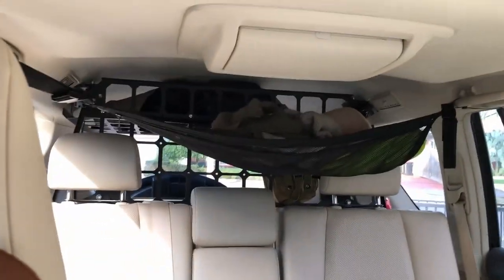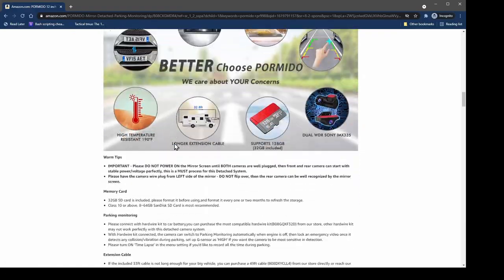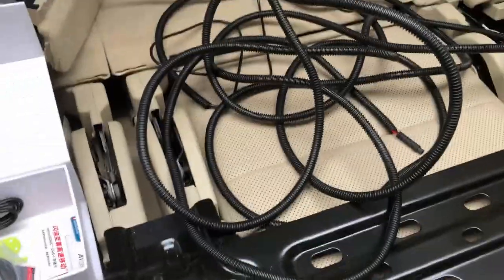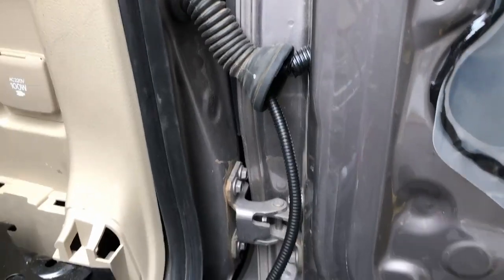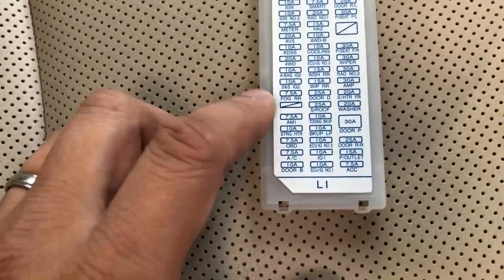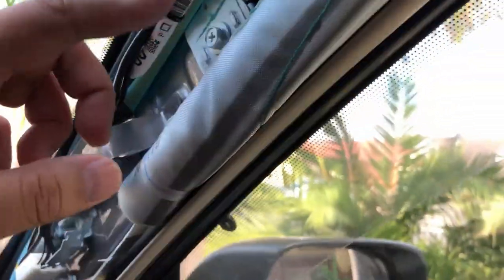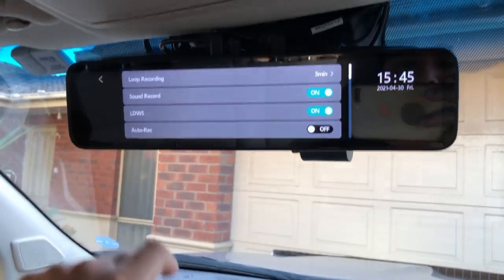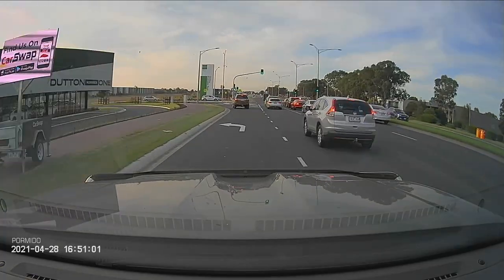PRADO BUILD // Installation & overview of the Pormido PR998 mirror dashcam on a Toyota Prado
Overview of the Pormido PR998 mirror dash camera installed on a 2018 Toyota Prado Kakadu.  With a cargo barrier or fully loaded boot, you can no longer see from the rear view mirror - so by installing a mirror dash camera on the rear window and having a screen attached this allows you to have good visibility.

Pormido PR998 mirror dash cam
Hardwire kit
GPS unit